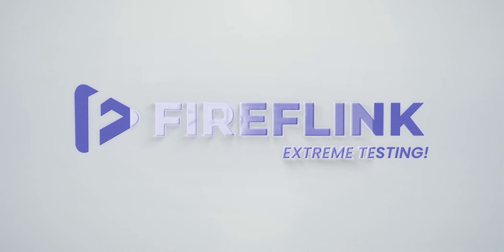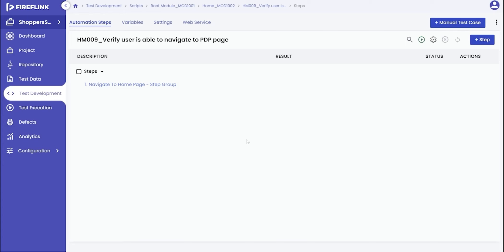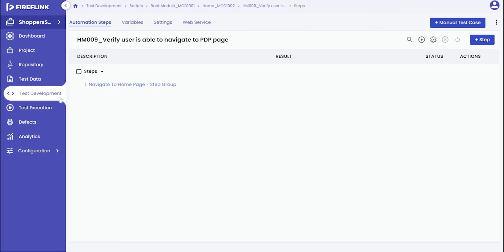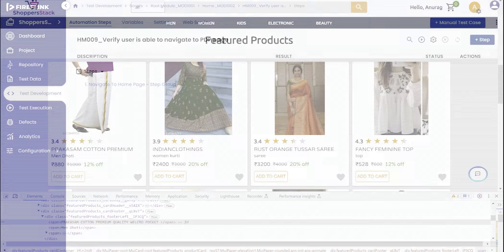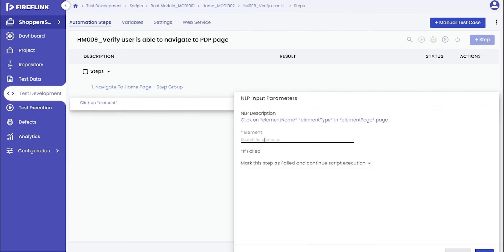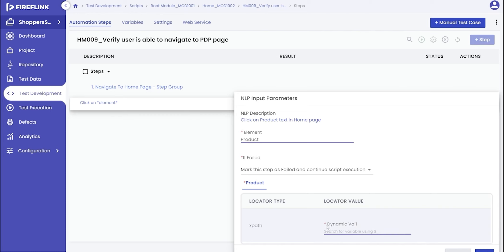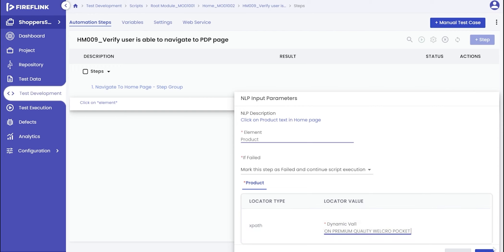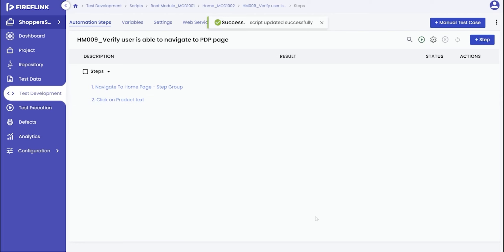Utilizing Dynamic UI elements in a Script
In this video, the primary focus will be on how to effectively manage dynamic elements with an automation script. Considering you have already added a dynamic element in the repository, let's explore how to effectively manage these dynamic elements within Fireflink